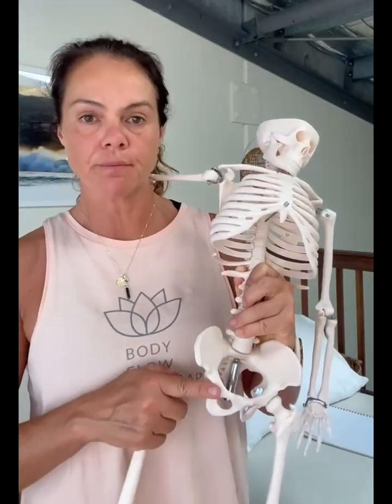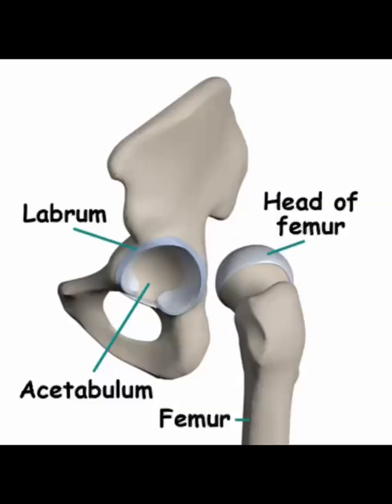Hip Impingement: Understand what it is and how the hip joint functions